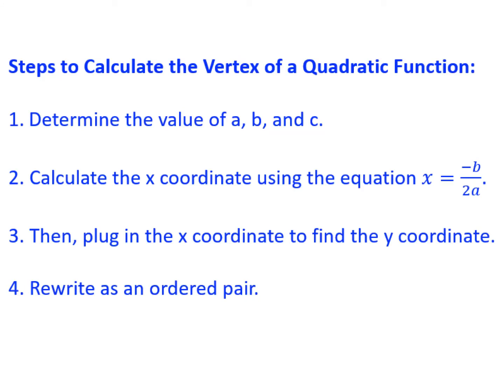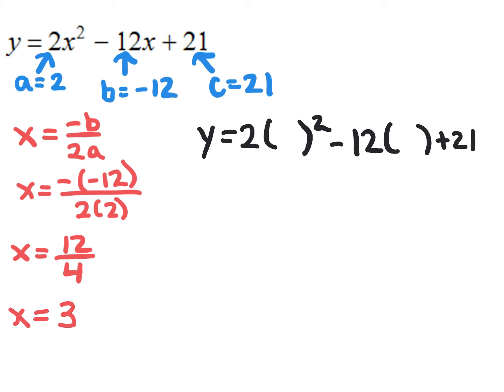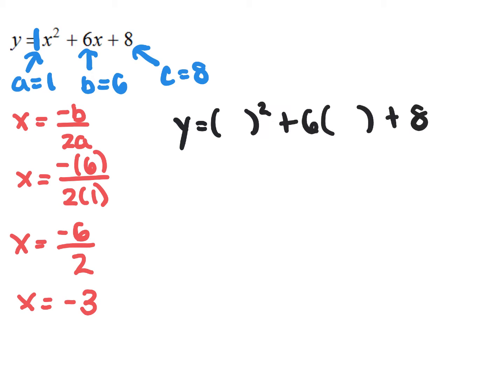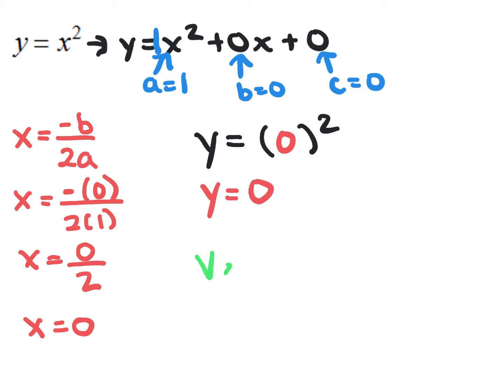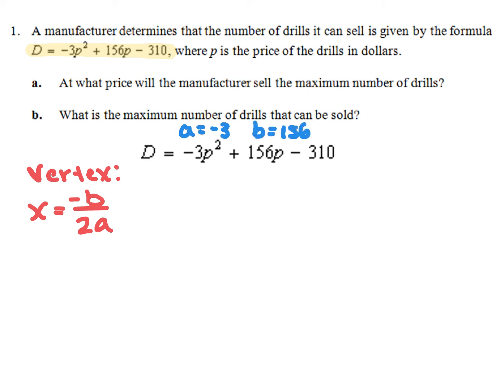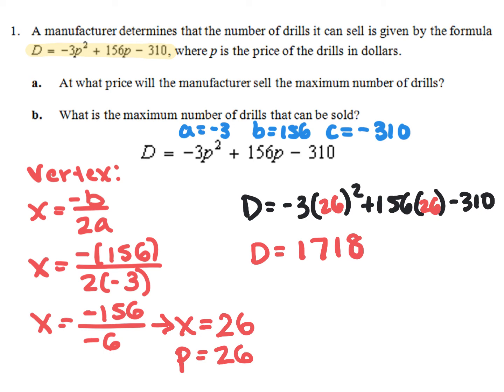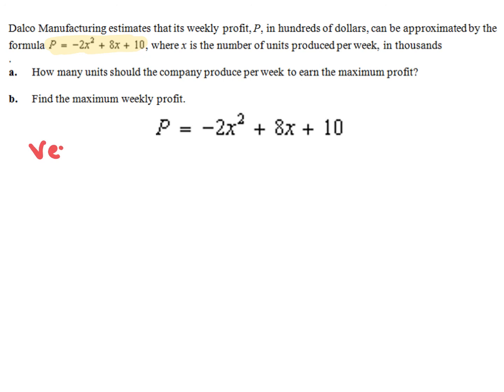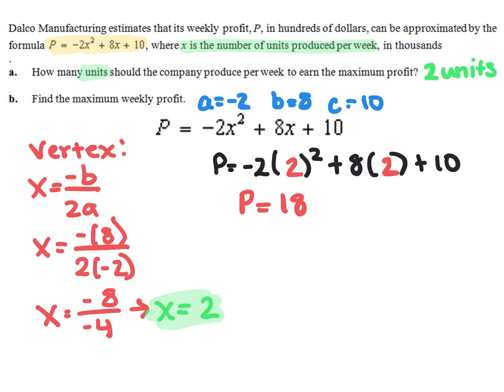4-2 Day 3 Vertex and Quadratic Word Problems